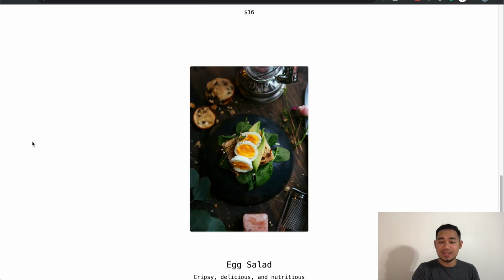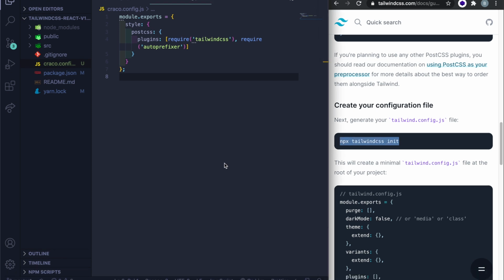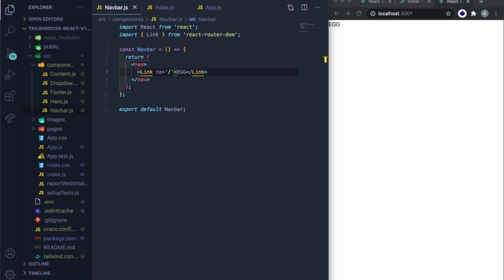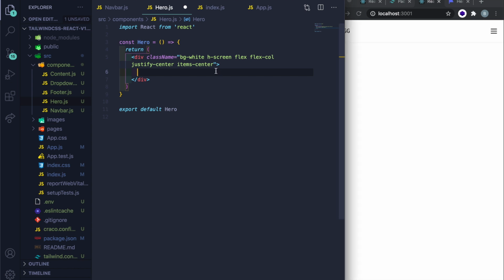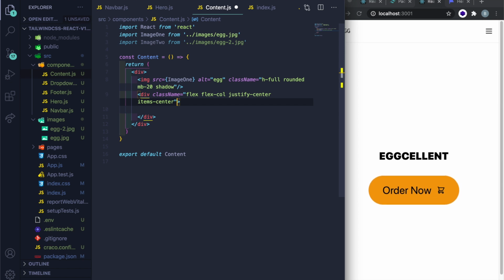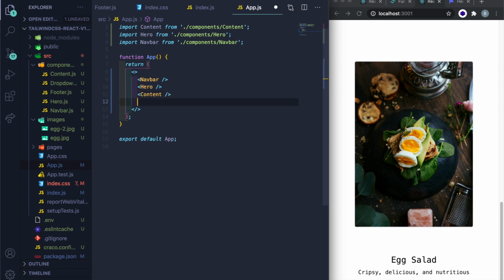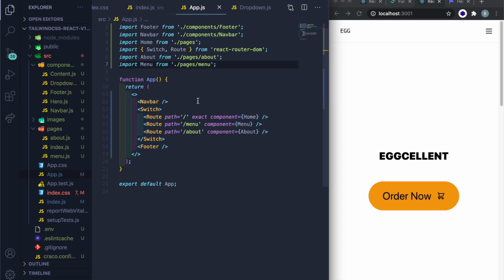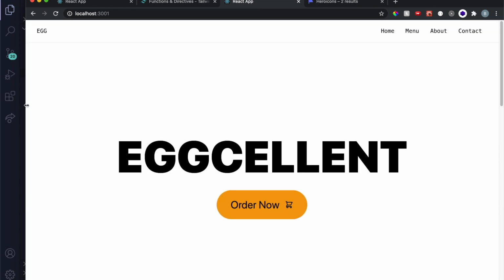Make a React Website with Tailwind CSS Tutorial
Learn how to make a React website using Tailwind CSS in this tutorial. We will set up tailwind from scratch using their official docs. Tailwind CSS is a "utility-first" CSS framework that provides a deep catalog of CSS classes and tools that lets you easily get started styling your website or application.

Timeline
0:00 What we are building
0:45 Creating React App
3:52 Setting up Tailwind CSS
9:50 Creating Project Files
10:57 Creating Navbar
19:22 Creating Hero Section
24:16 Creating Content Section
32:14 Creating Footer
38:07 Creating Dropdown Menu

Check out this awesome tech gear
Macbook M1
Wireless Keyboard
Wireless Mouse
Wireless Earphones